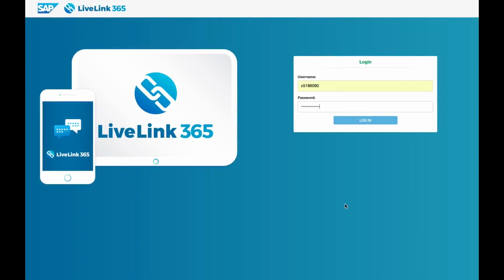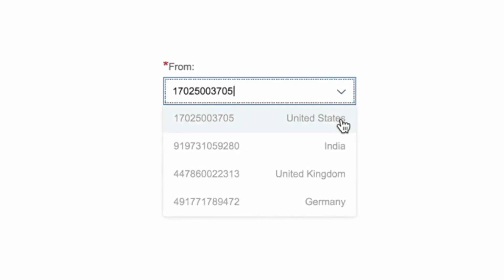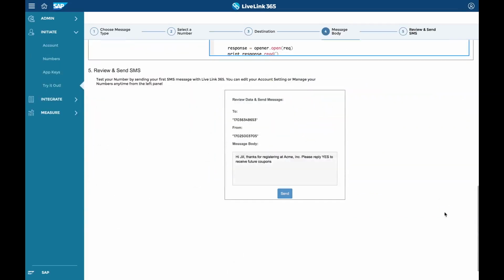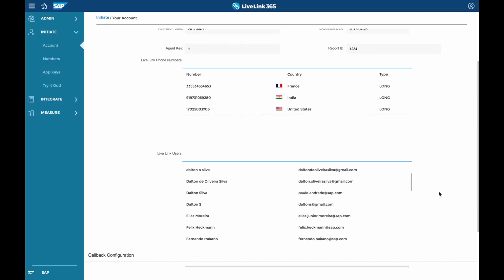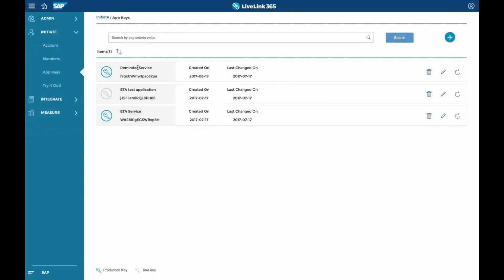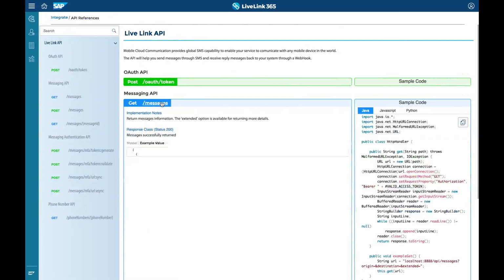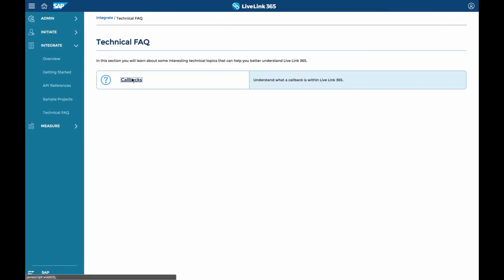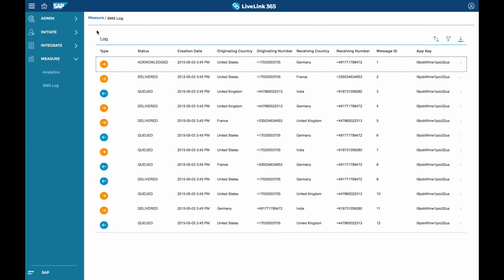SAP Live Link 365 Demo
View this demo to know more about SAP Live Link 365, a programmable communication service, which provides a full toolkit to help customers access interconnectivity features that can go live in minutes